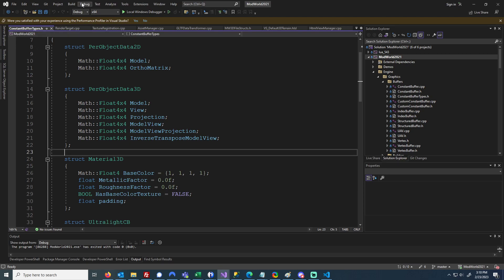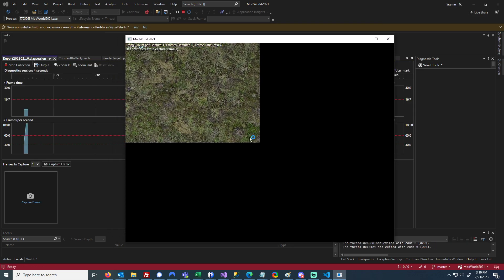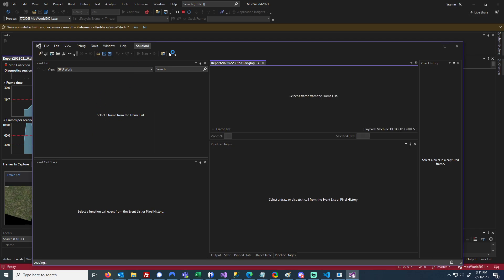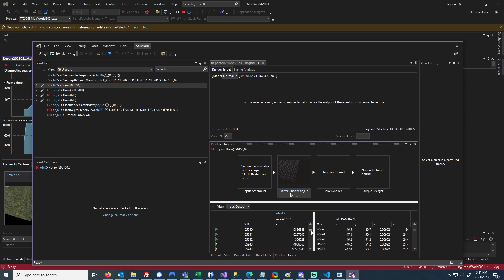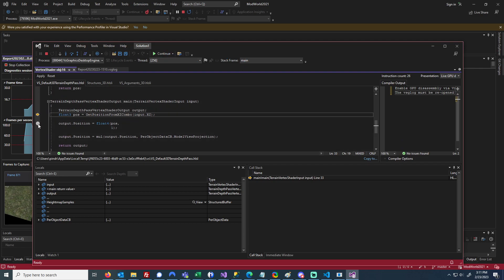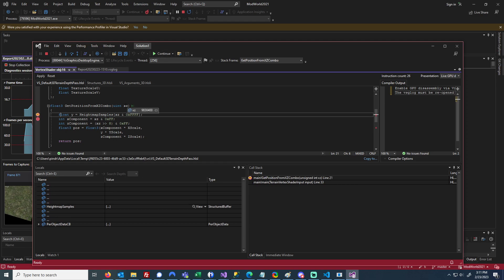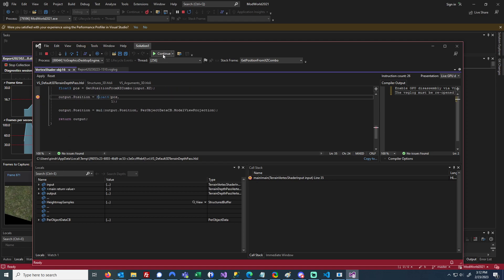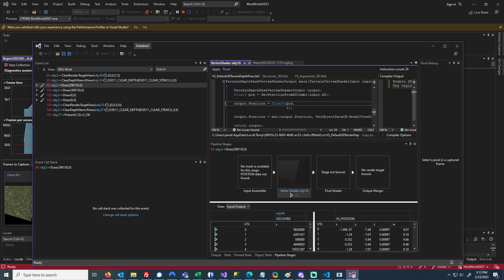DirectX 11 How to debug a vertex shader in visual studio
Quickly threw this together to show someone on discord how to debug a vertex shader.